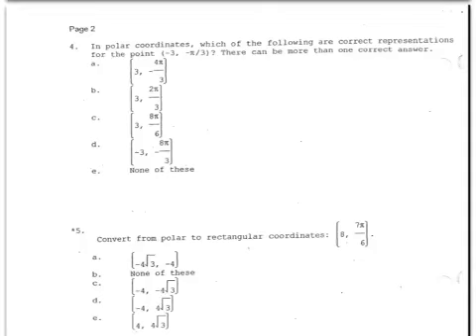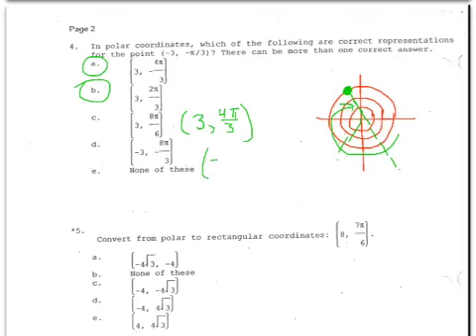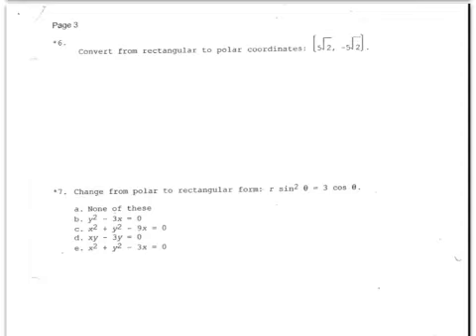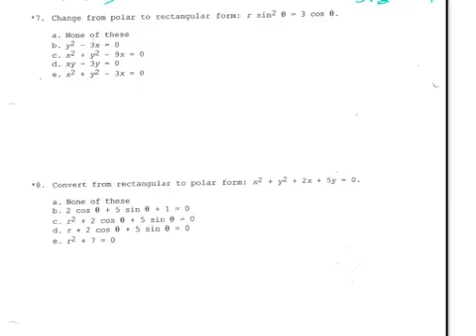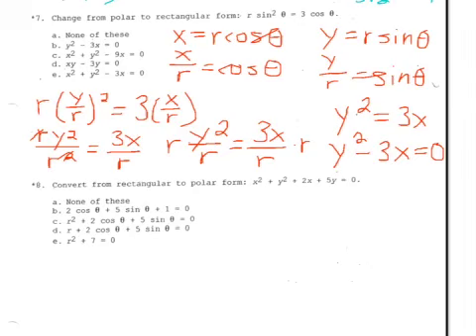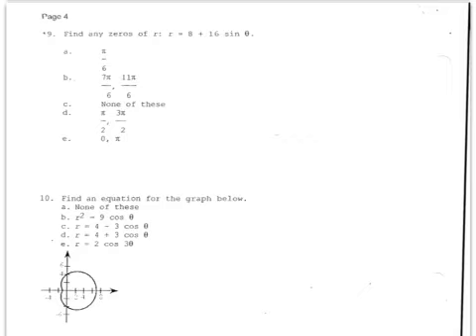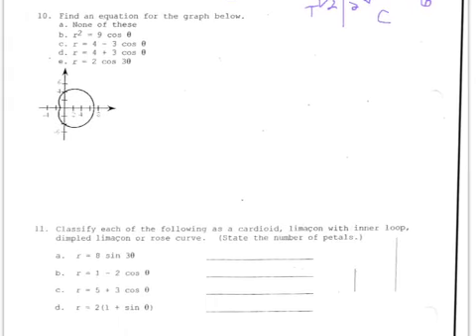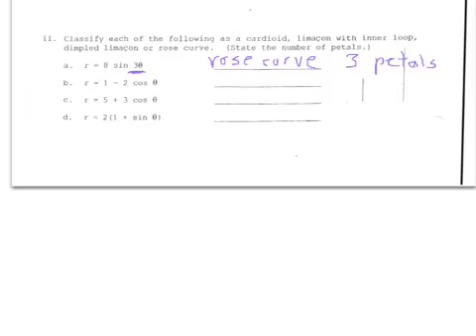Ch 9 Review Part 2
Polar Coordinates and Equations